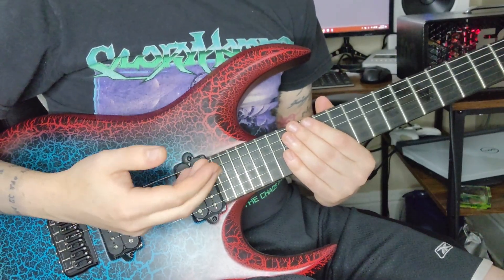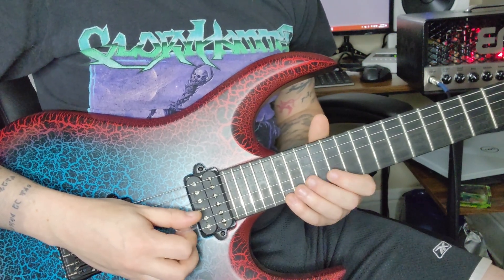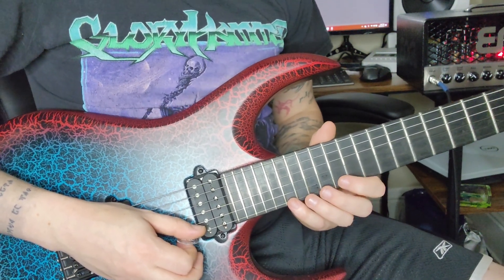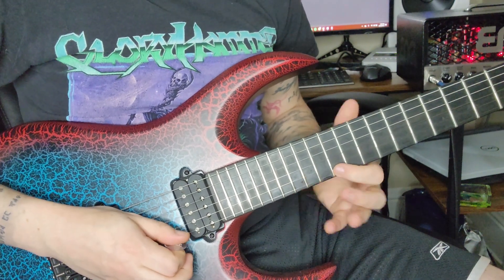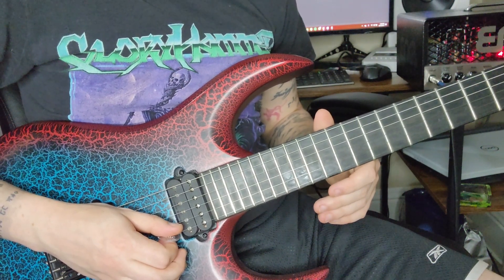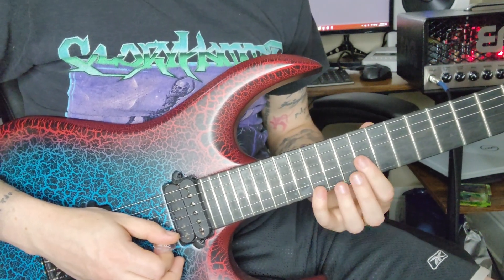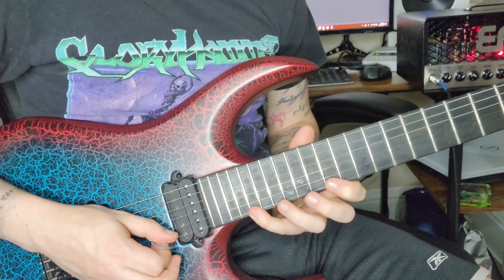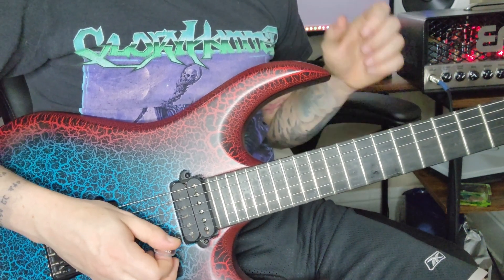WTHDIDT Ep 2: A.S.S.S.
I hope you love A.S.S.S. as much as I do because we're going to be talking all about it today here on Why The Hell Do I Do That!